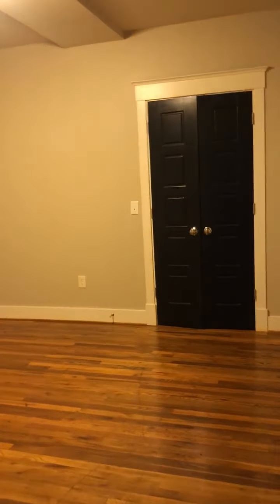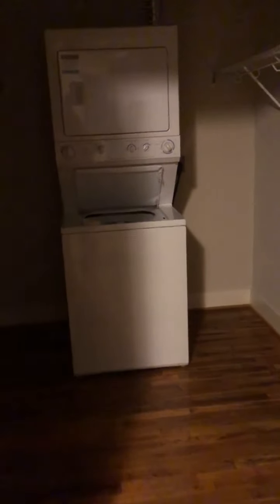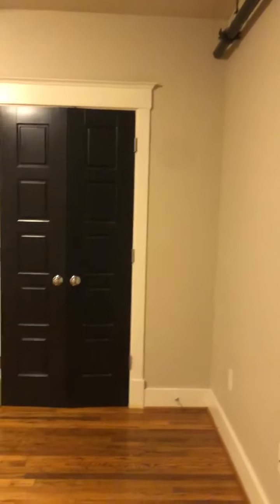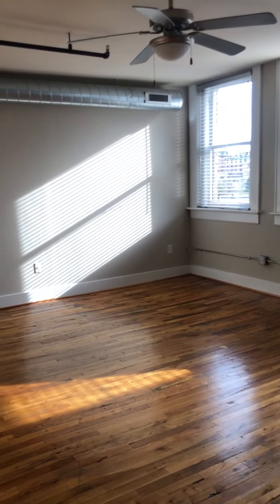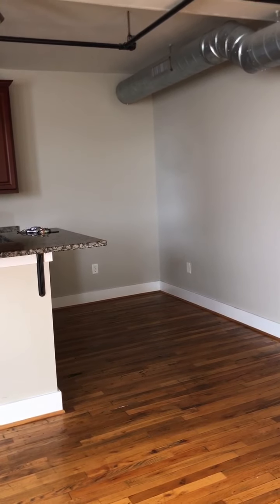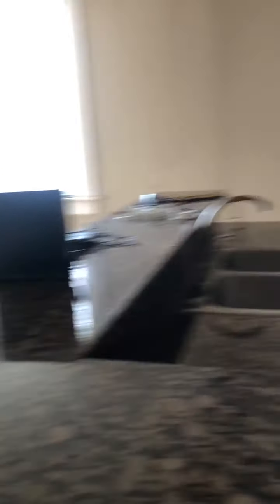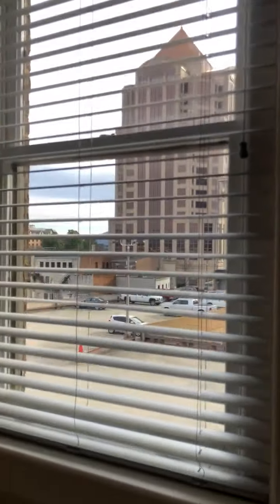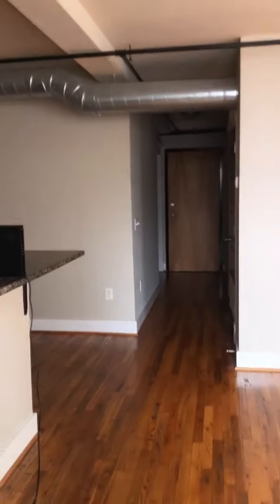The Hancock Building #418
The Hancock Building - 35 Campbell Ave SW, Roanoke, VA 24011

1 Bedroom, 1 Bathroom, 784 square feet
- $900 monthly rent
- $125 monthly utility fee includes water, sewage, trash removal, high speed internet, and cable
- Pet friendly with $240 nonrefundable pet deposit, $30 monthly pet fee